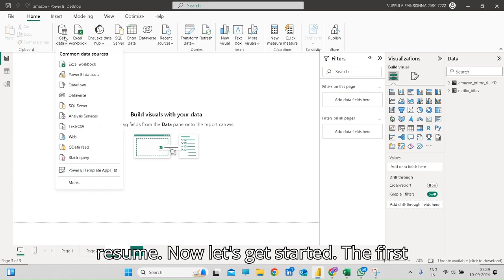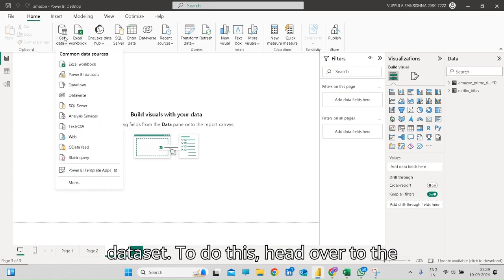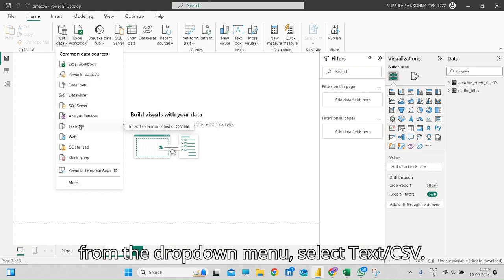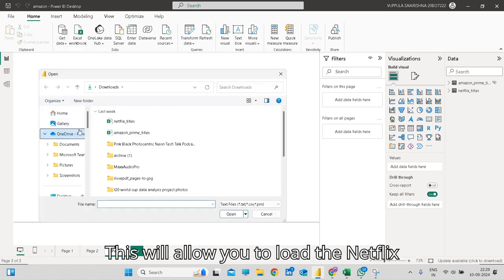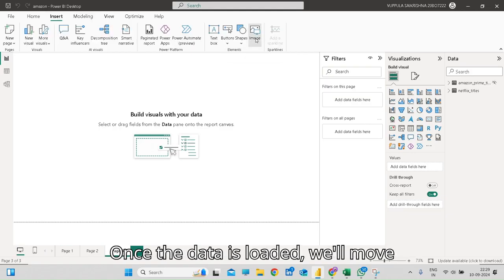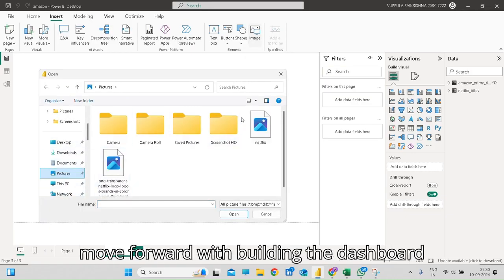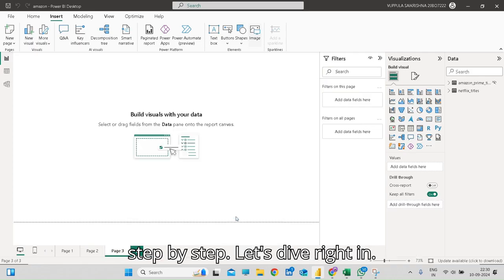Netflix Data Analysis Dashboard in Power BI | End-to-End Data Analyst Resume Project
Build a professional **Netflix Movies & TV Shows Analysis Dashboard using Microsoft Power BI** in this hands-on data analytics project.

In this tutorial, you'll explore how to transform Netflix titles data into an interactive dashboard that uncovers insights about content distribution, genres, countries, ratings, directors, and release-year trends.

This project is designed to help aspiring Data Analysts develop practical Power BI skills and create a portfolio project they can discuss during job interviews.

- Importing and exploring Netflix dataset
- Cleaning and transforming data using Power Query
- Handling missing values and inconsistent data
- Building a data model for reporting
- Creating DAX measures and calculated metrics
- Designing KPI cards and interactive visualizations
- Analyzing Movies vs TV Shows
- Exploring content by country and release year
- Identifying popular genres and content ratings
- Analyzing directors and content distribution
- Adding slicers, filters, and cross-interactions
- Designing a clean, professional Power BI dashboard
- Turning data into meaningful business insights

### Dashboard Insights

Explore questions such as:

- How many titles are listed in the dataset?
- What is the distribution of Movies and TV Shows?
- Which countries contribute the most titles?
- Which genres appear most frequently?
- How does content distribution vary by release year?
- Which content ratings are most common?
- Which directors have the most titles in the dataset?

- Power Query
- DAX
- Data Modeling
- Data Visualization

- Students building a data analytics portfolio
- Professionals preparing for Data Analyst interviews
- Anyone learning practical data visualization

### Build Your Data Analyst Portfolio

**Data Cleaning → Data Modeling → DAX → Visualization → Interactive Dashboard → Business Insights**

Use this project to practise the complete analytics workflow and demonstrate your ability to turn a raw dataset into a useful reporting solution.

**Important:** This is an educational analysis of a Netflix titles dataset, not Netflix's internal viewing or audience analytics. Dataset coverage and reported counts depend on the version used.